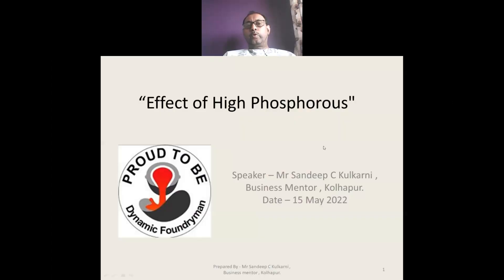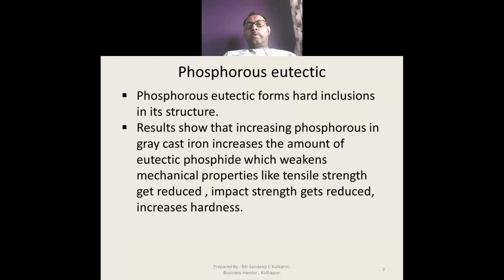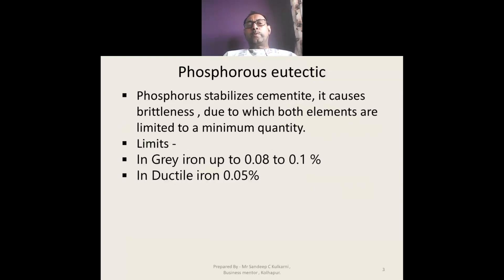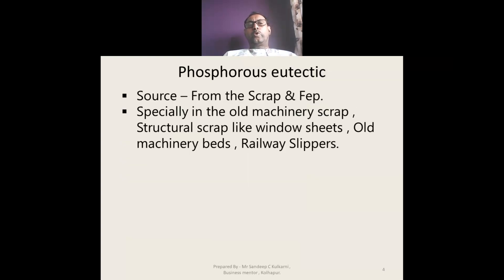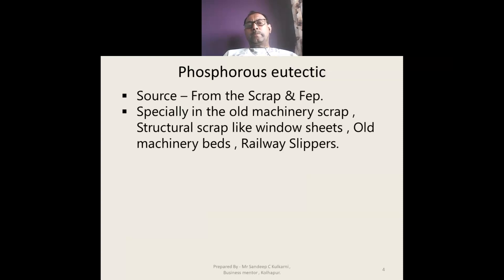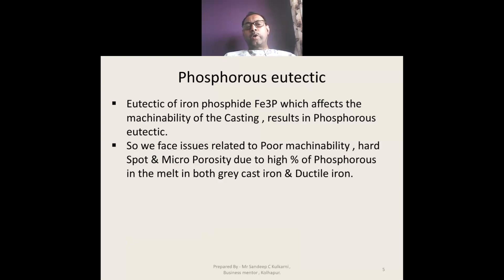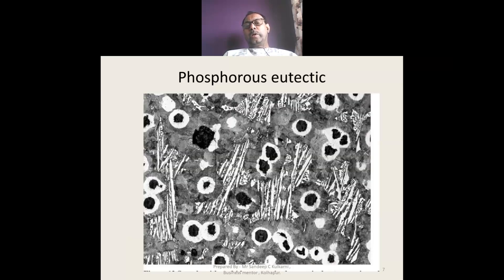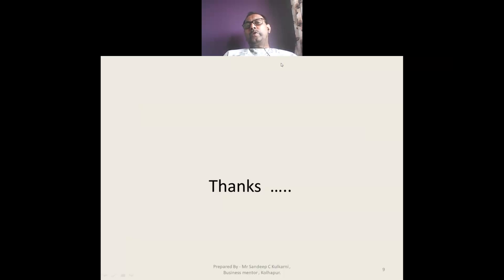Effect of High Phosphorous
Speaker Mr Sandeep C Kulkarni , Business Mentor from Kolhapur has presented the effect of the High Prosperous in the both Grey cast iron & Ductile iron castings.